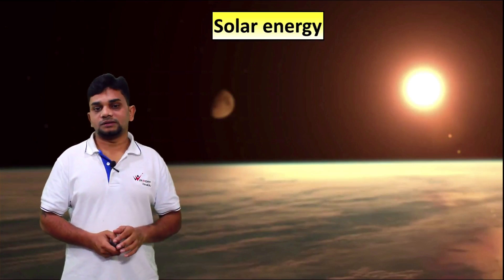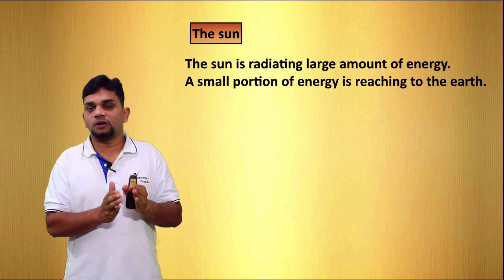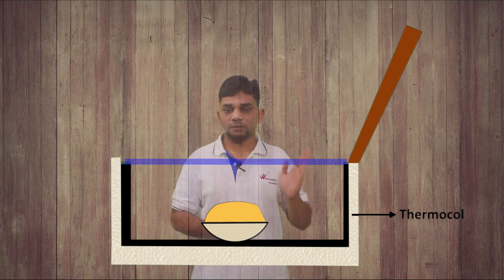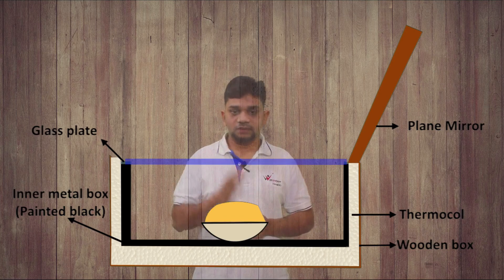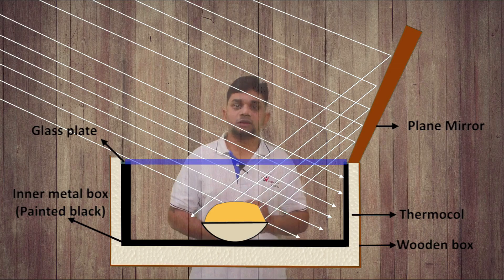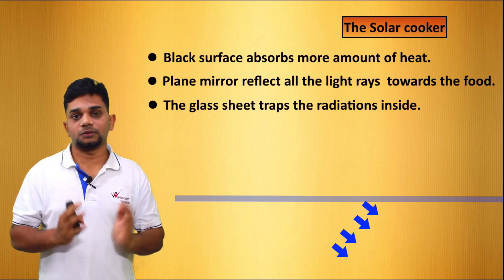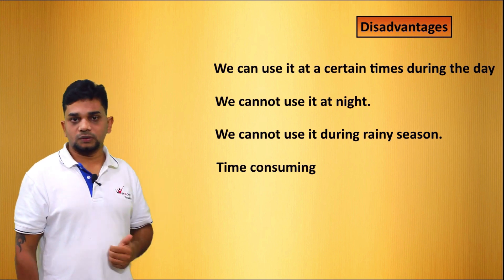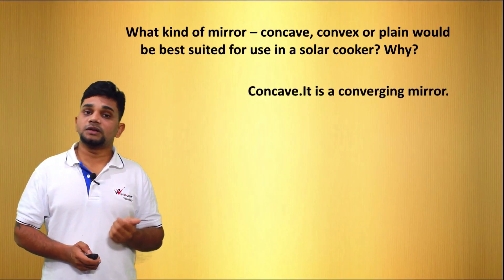Solar cooker, advantages and disadvantages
NCERT solution
This video will give a complete idea about solar cooker and its advantages and disadvantages.